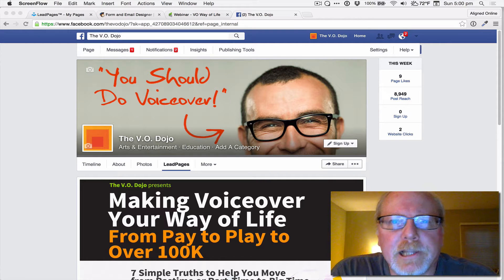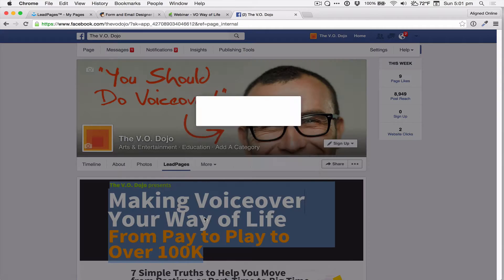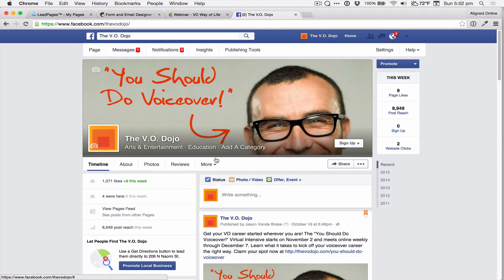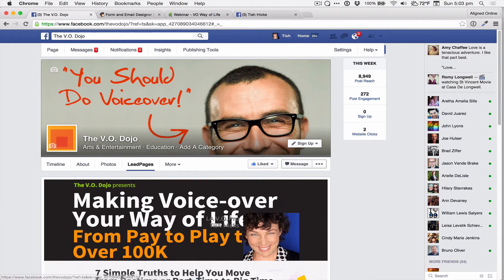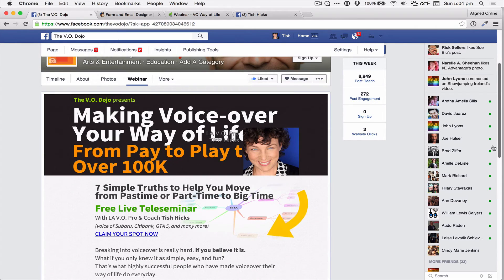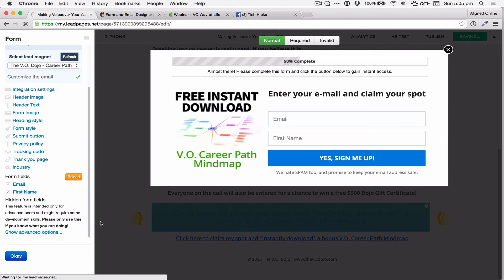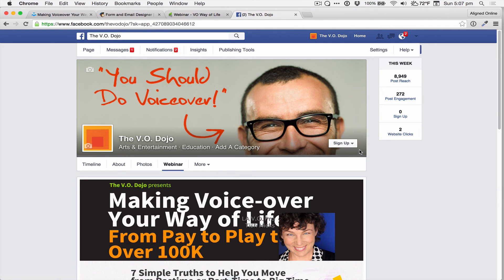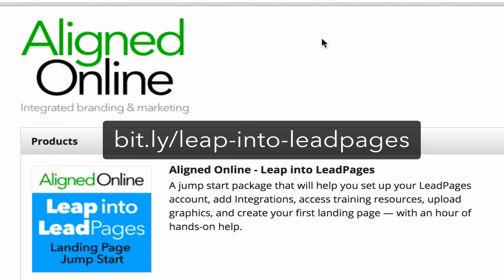Adding LeadPages to your Facebook Page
Short tutorial to help you publish LeadPages into their own tab on your Facebook Page.